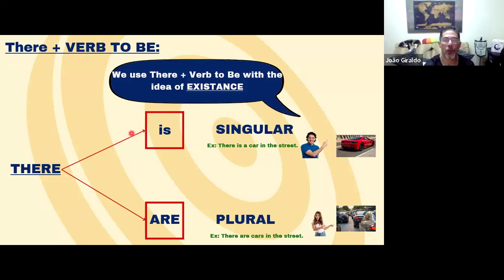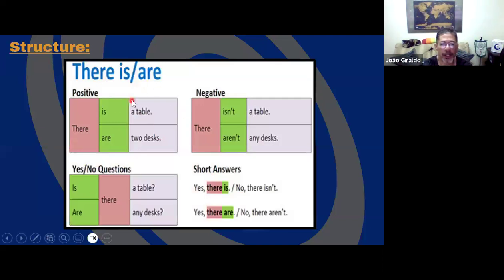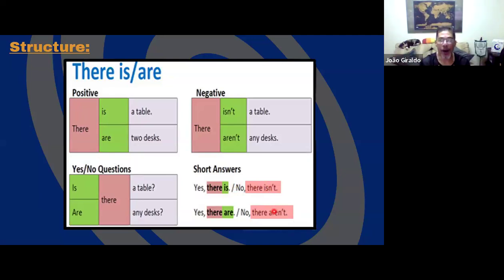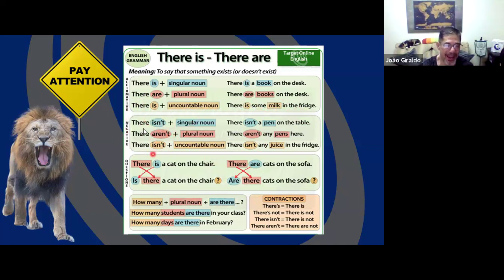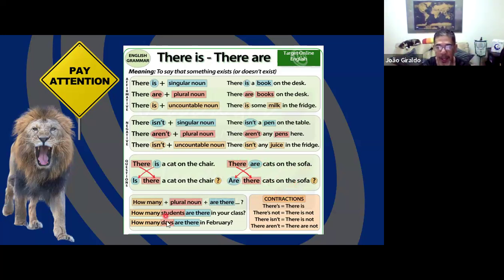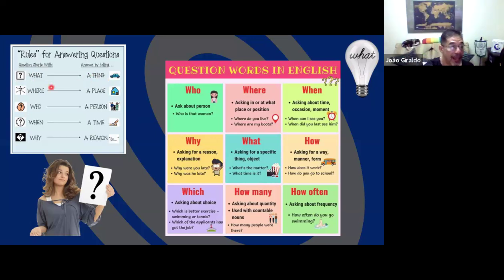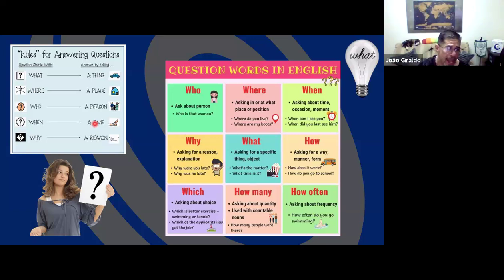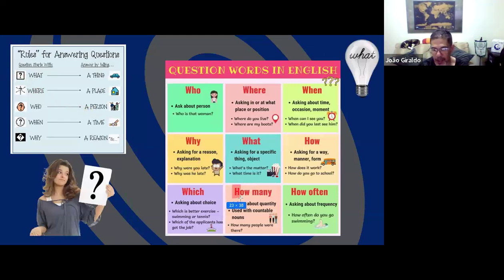There + To Be and WH Questions -Target Online English - Lesson 6 Green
What about understand the uses of Wh Questions and the uses of There + verb to be, and the similarity to use is as the verb EXIST in Portuguese? Fasten your seatbelt!!